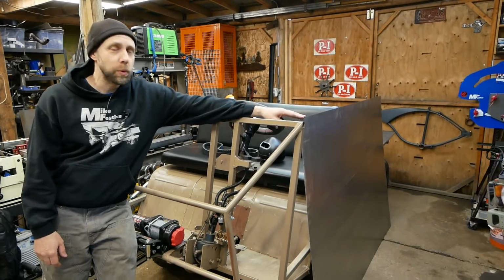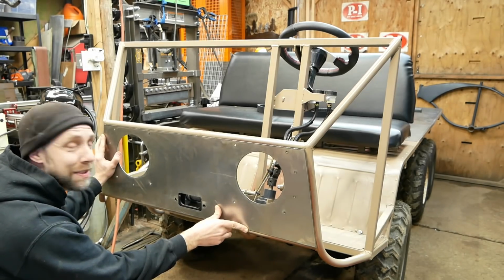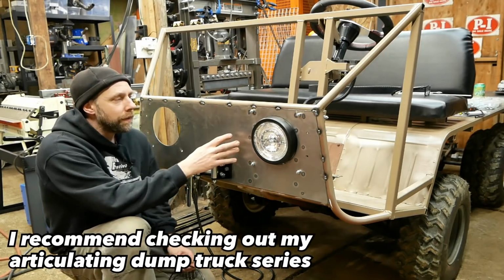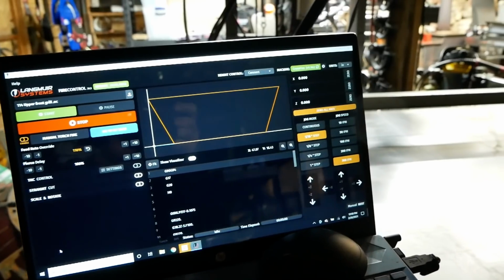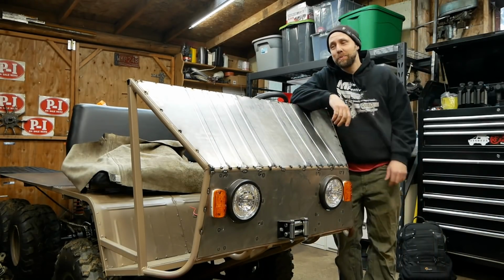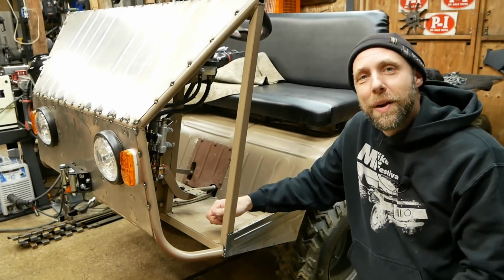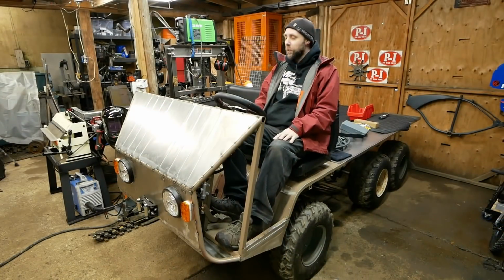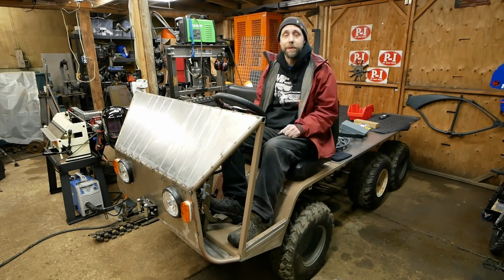Mini Pinzgauer 6x6 Off-Road Build Series part 8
This is part 8 of my Mini Pinzgauer M712 6x6 replica build. I'm starting with an old Polaris Big Boss 250cc 6x6.  It seemed like the perfect machine to cut apart for my build because it was broken down, free, and had a lot of good parts to convert to a cab forward side x side project.

Slugger by FEIN MCCS14 Metal Cutting Saw

24-Inch Box and Pan Brake

Sheet Metal Bead Roller

REXBETI 14" Rivet Nut Tool

50 Pcs 1/4-20UNC Stainless Steel 304 Rivet Nuts

Strong Hand Tools, Magnetic V-Pads Clamps

4.5" 60 Grit Flat Type Fiber Glass Wheel Flat Type #27 Grinder |10 Pack

Kaufhof KV4W 4 Inch 90 Degree Welder Angle Clamp

Digital Fractional Caliper

DuroMax 420cc electric start Motor

1" Clutch Shaft Adapter

20 amp Alternator